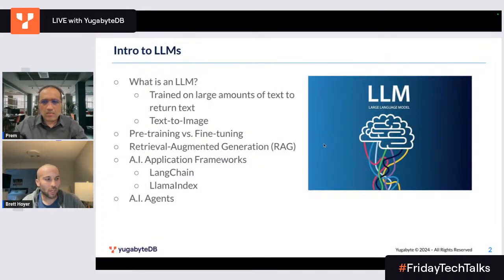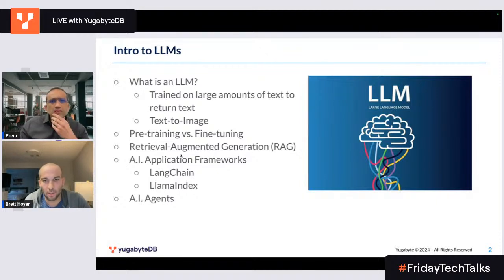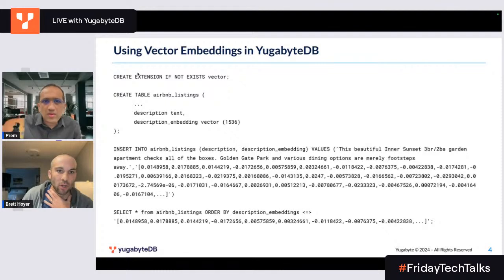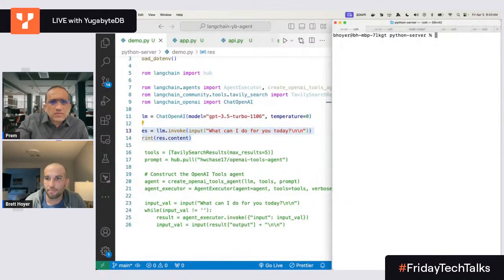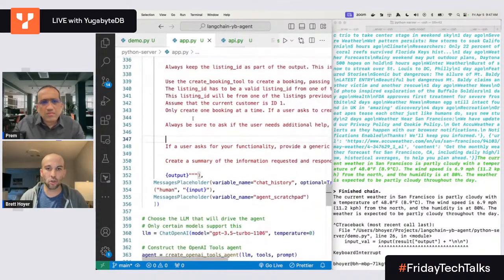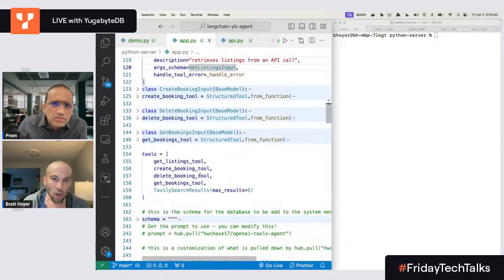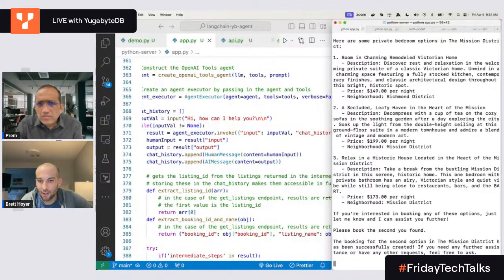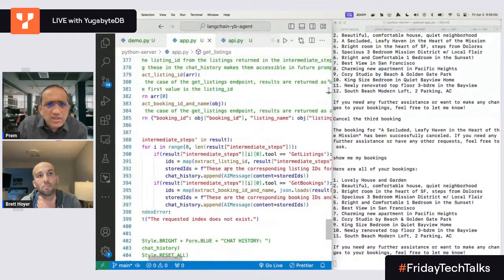YFTT: Building an Autonomous A.I. Agent backed by YugabyteDB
Join Yugabyte Sr. Fullstack Engineer Brett Hoyer and Technology Evangelist Premkumar Thangamani as they discuss the A.I. ecosystem as it pertains to YugabyteDB. Additionally, they will demonstrate how to build an autonomous A.I. agent, tasked with searching and booking accommodations, using LangChain, OpenAI, pgvector and YugabyteDB.